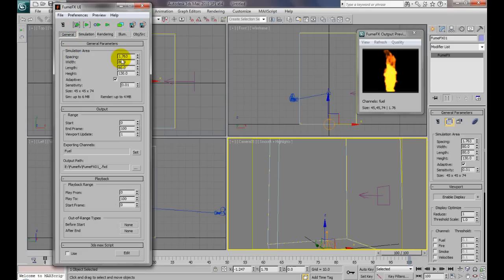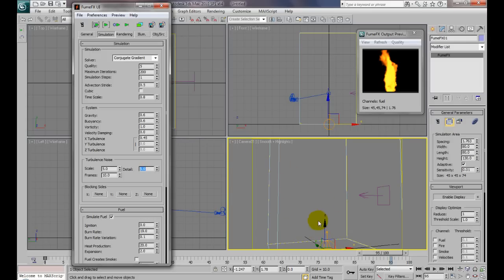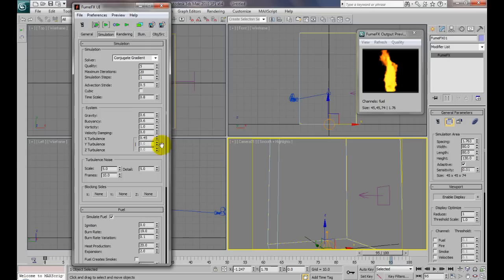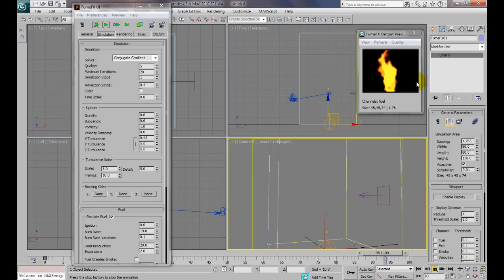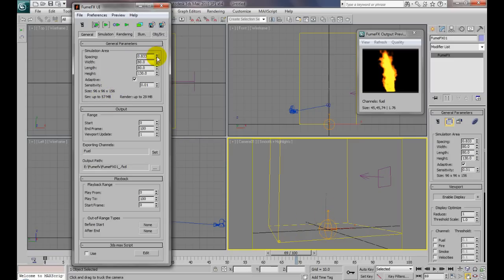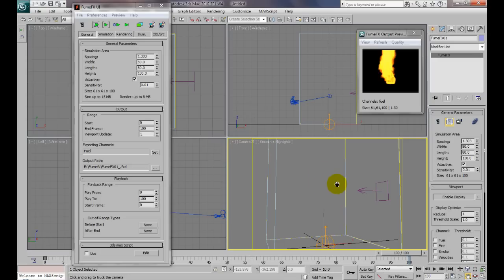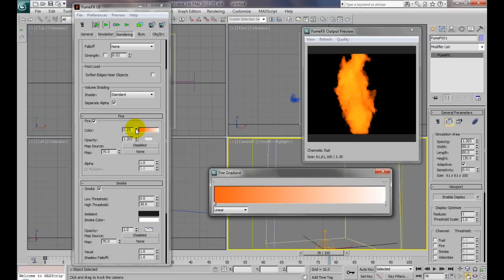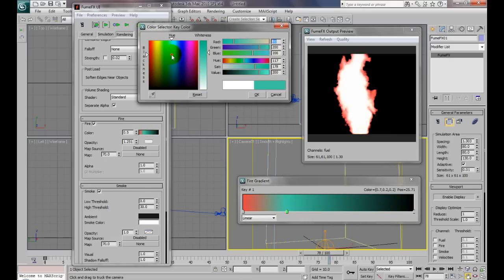Fume Basics Tutorial Part4